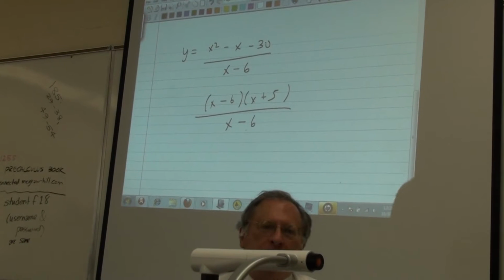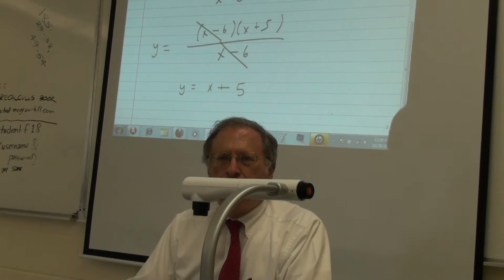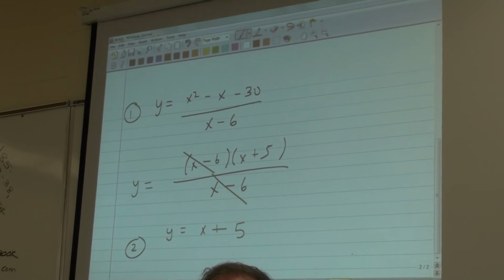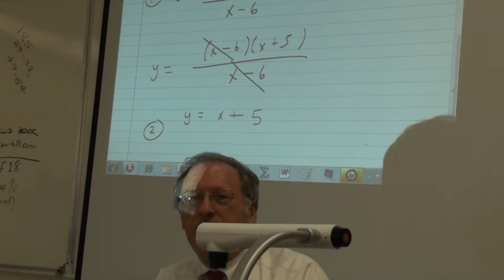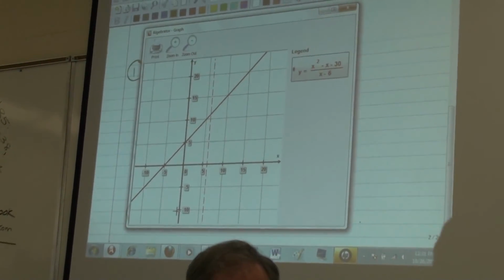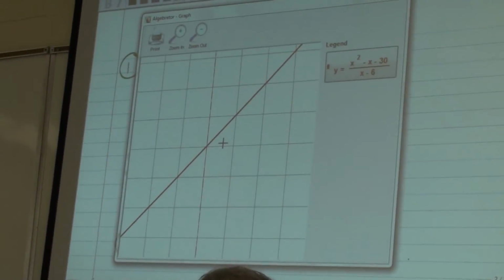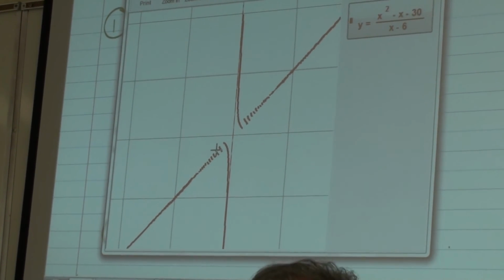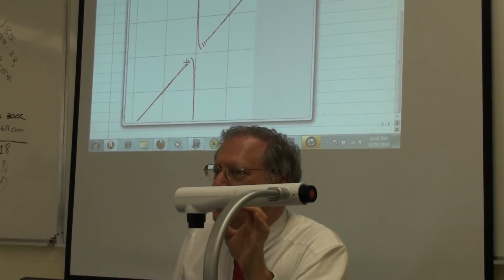Mr. Miller's Math Class 2010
Gulf High School, Oct. 26, 2010. Video recorded by Josh Gorga.